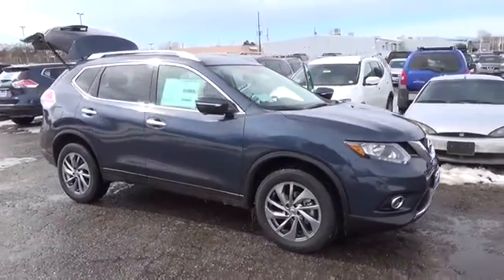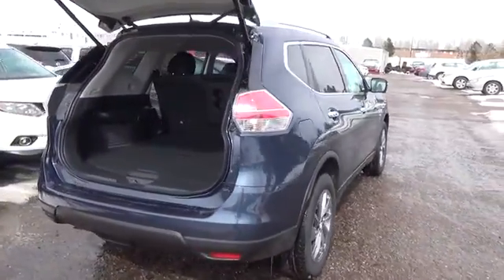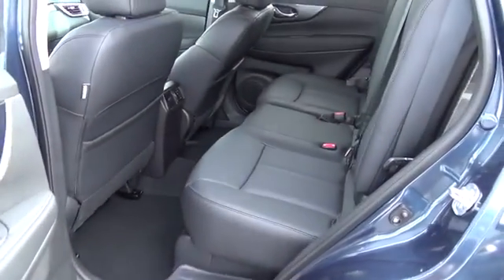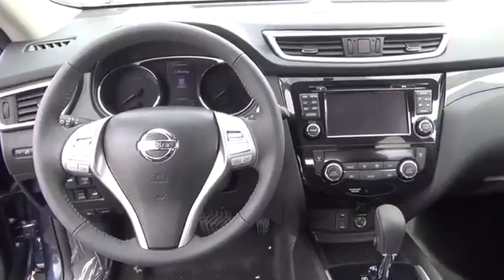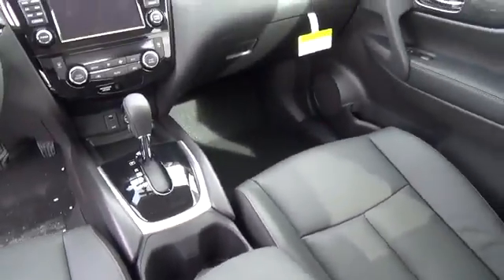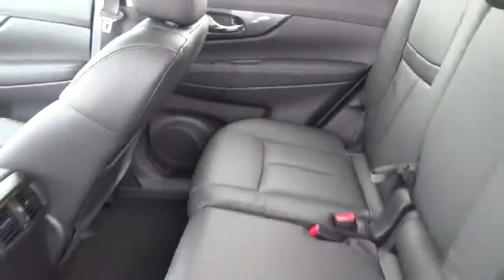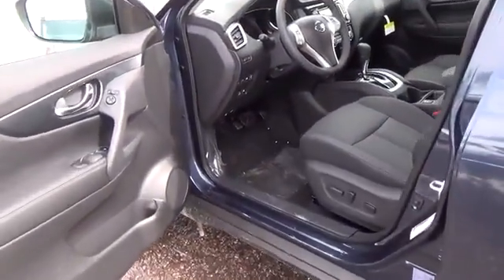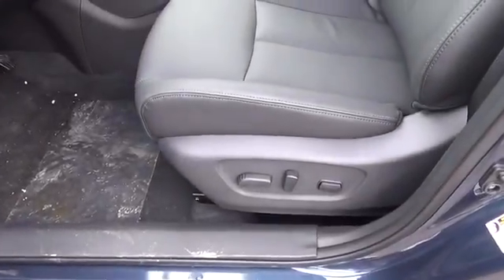2015 Nissan Rogue Aurora | Denver 152194